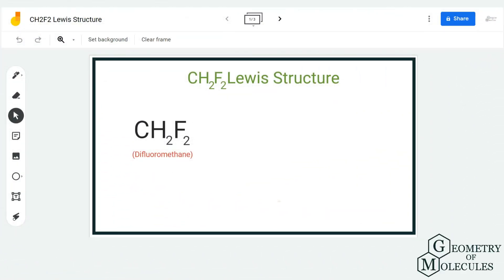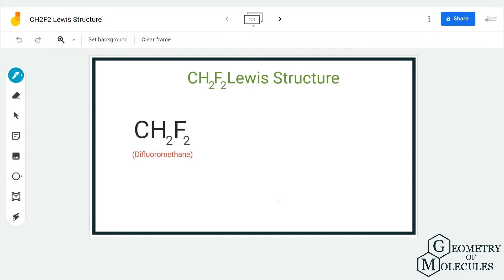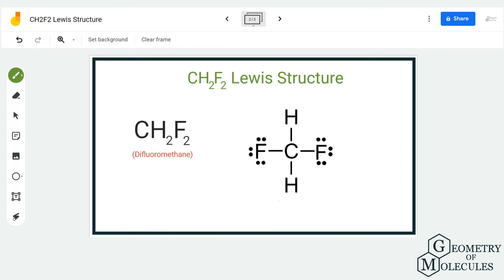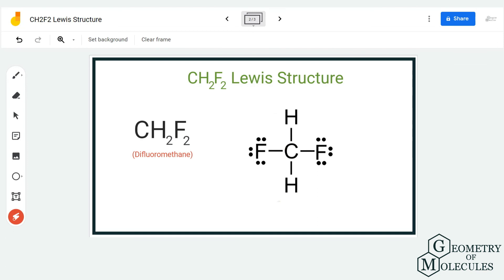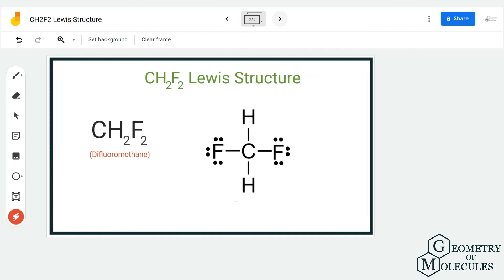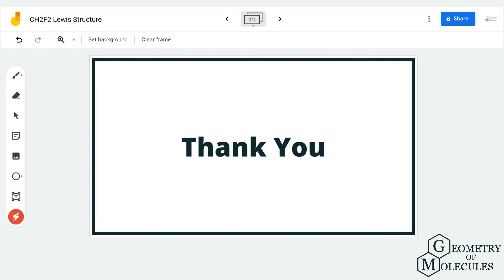CH2F2 Lewis Structure (Difluoromethane)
Hi Guys!

This video will help you determine the CH2F2 Lewis structure with a step-by-step procedure. For finding the Lewis Structure of CH2F2, we first find out the total number of valence electrons for this molecule and then determine the central atom.

Once we know the central atom, we start arranging other atoms around it along with its electrons. After placing the electrons, we check if the octets of all atoms are complete or not. Find the relevant Lewis Structure of Difluoromethane in this video.